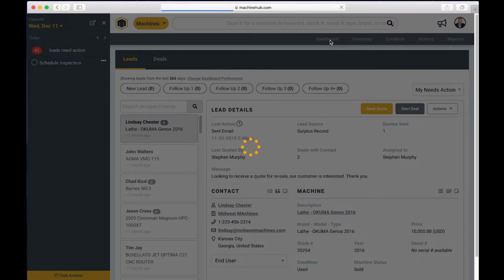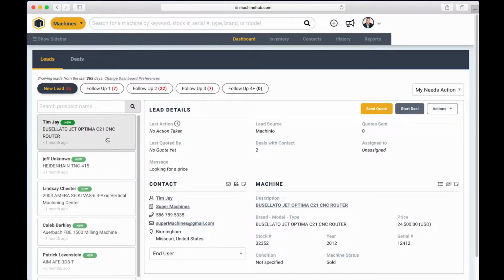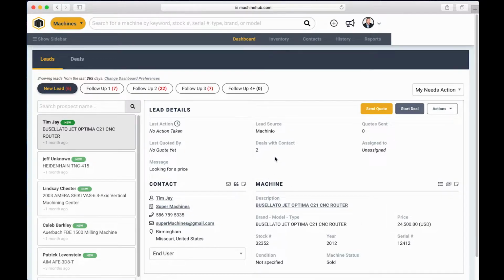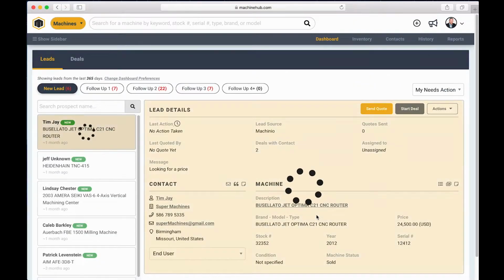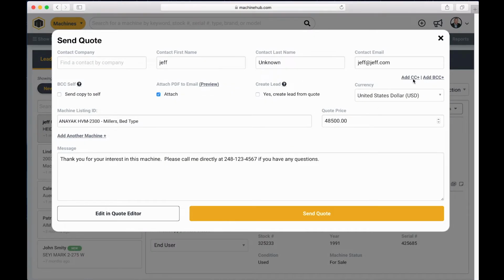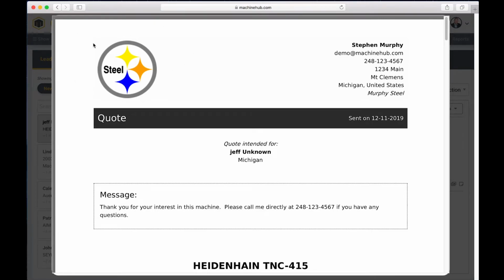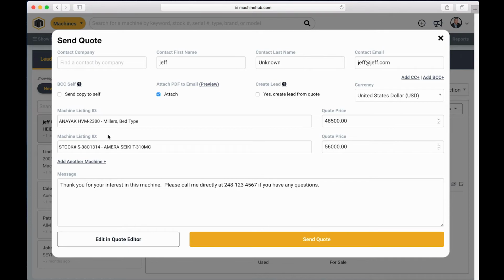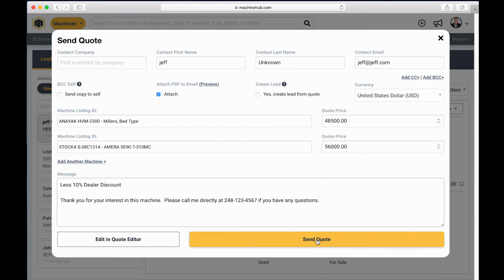Machine Hub Demo - Sending a Quote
Watch Vice President Jeff Stern sit down and walk you through one of the most important features of Machine Hub: sending a quote!